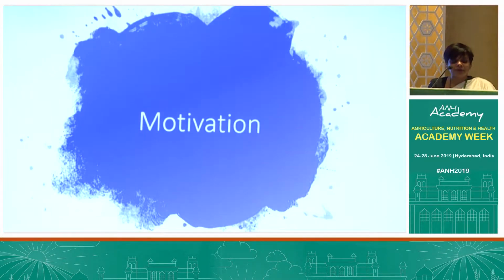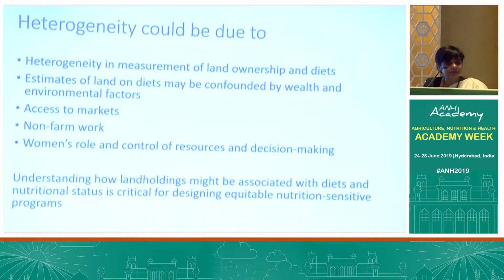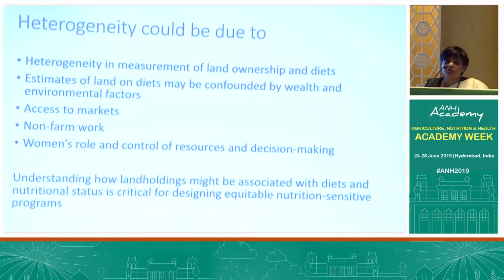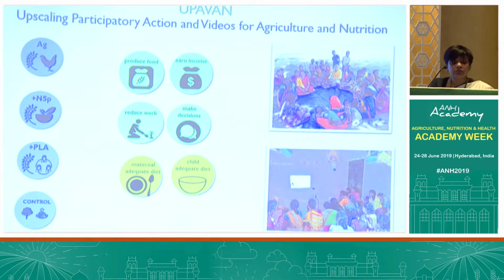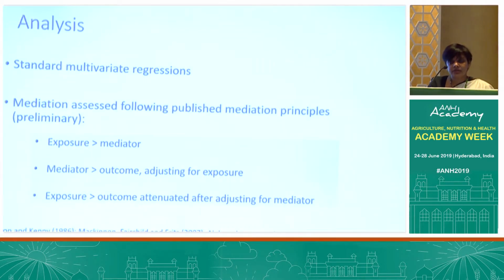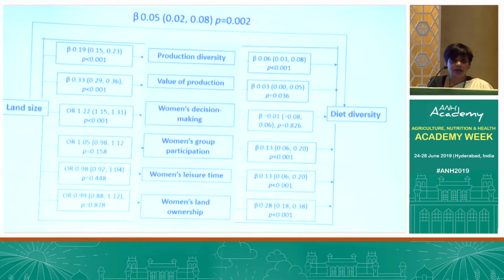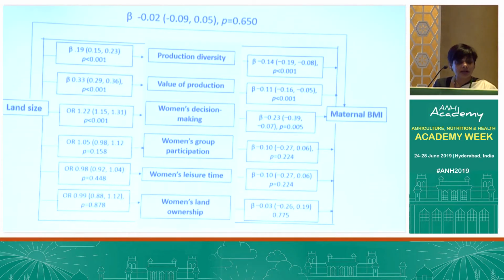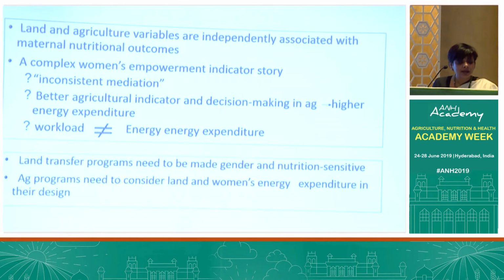Suneetha Kadiyala - ANH Academy Week 2019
Linkages between land, gender and diets in rural India: A mixed methods approach.

The Agriculture, Nutrition & Health (ANH) Academy Week June 24-28, 2019 Hyderabad, India.